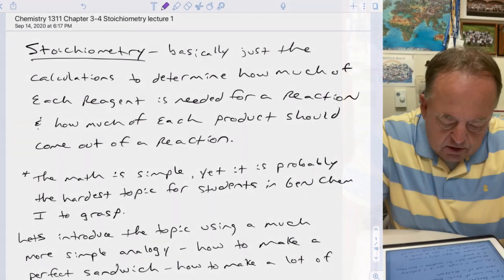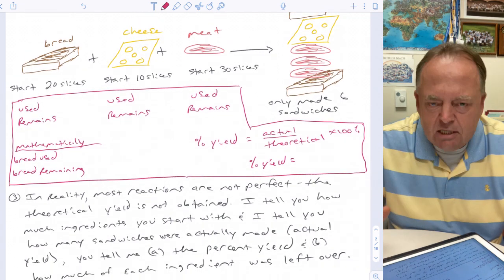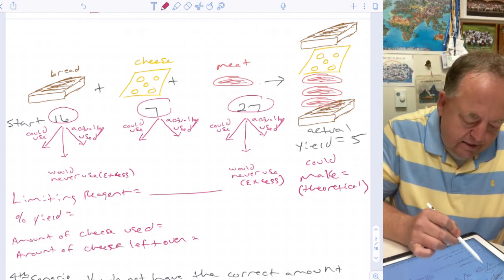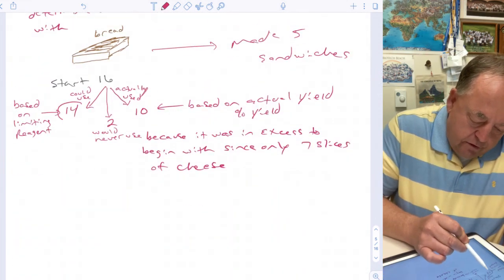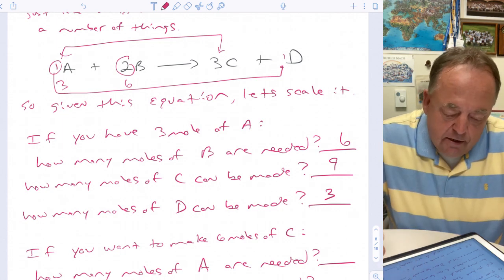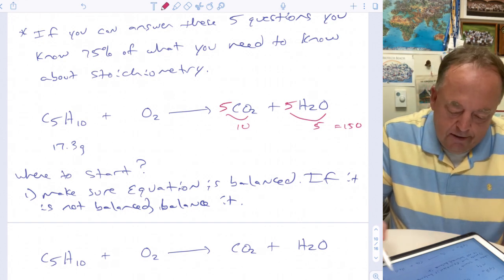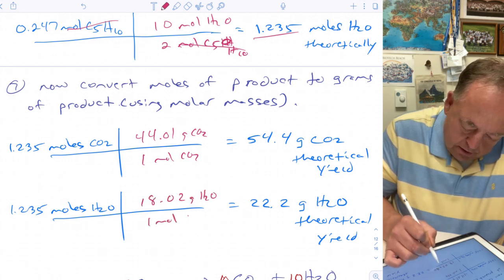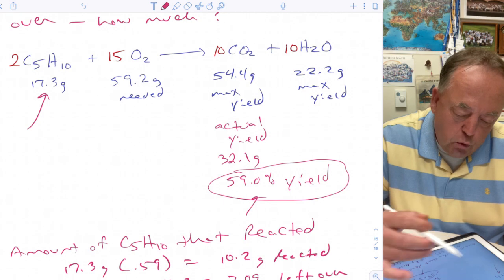Chemistry 1311 Chapter 3-4 Stoichiometry lecture 1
a copy of the notes can be found at the following